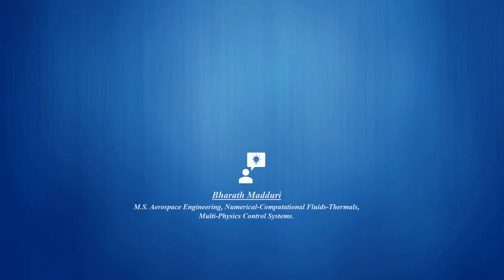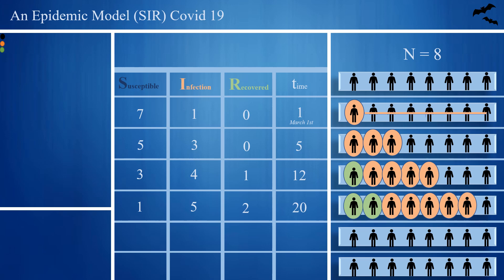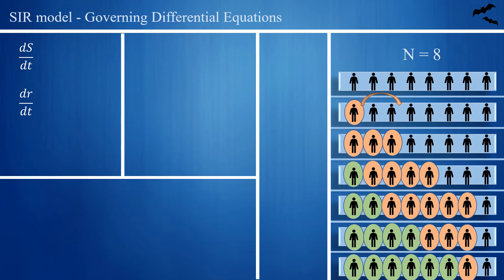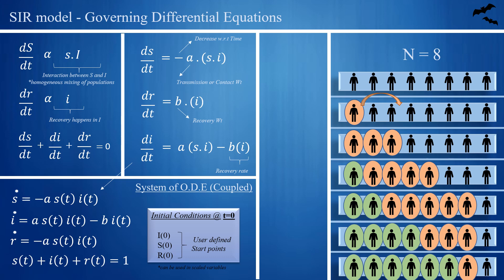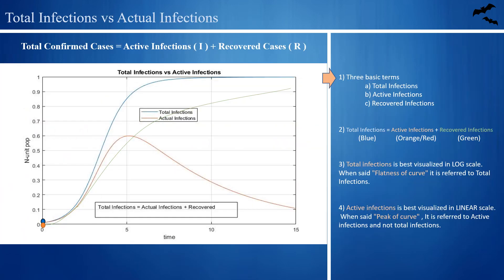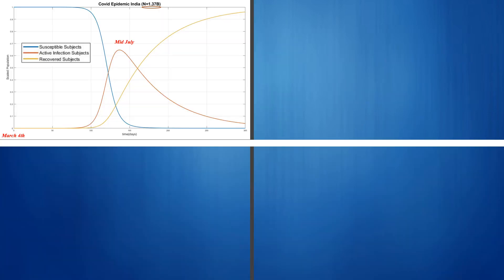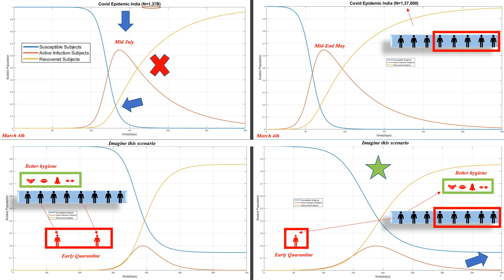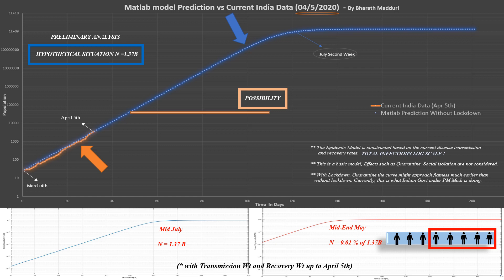India's Covid19 Epidemic Modeling Simulation via Deterministic SIR Approach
Edit: Its "End of May 1st week" in results from 11:35
May 6th to May 10th is the main peak.

From not knowing the word "Epidemic modeling" to releasing my Digital Education video on "India's Covid19 Epidemic Modeling Simulation via Deterministic S.I.R approach" within 28 days, feels very special to me.  Finally , I could use a sound track that I created 10 years ago for this video ambiance :D

I  created content in a way that both technical and non technical people to understand basic dynamics (to an extent). I explained my decision taking process to predict covid19 India cases. Prediction is tricky,  one need better robust models to forecast. I couldn't spend more time (other than basic SIR) as I had to manage my day to day job as well.

My forecasts can be completely incorrect, but this process of computational simulation of Mathematical physics behaviors gives me immense enjoyment and happiness.  Lot of struggle and effort went into making this educational video content (Video-audio making) !

@ Experts: apologies for ignorance and errors.